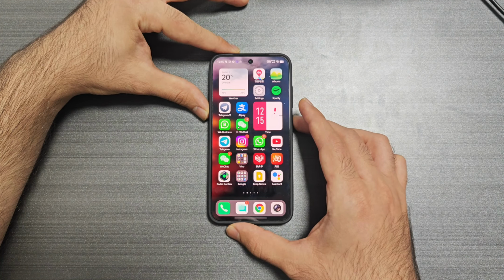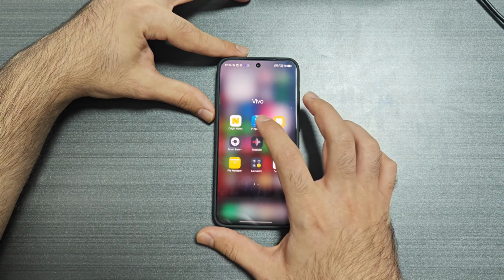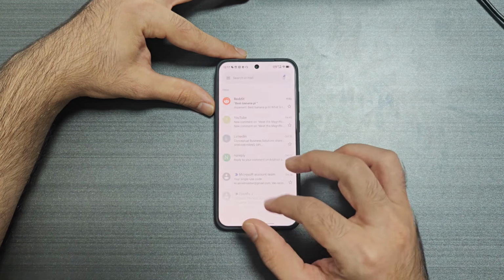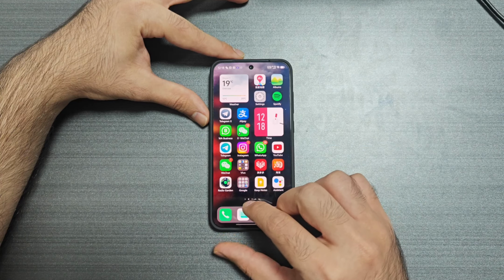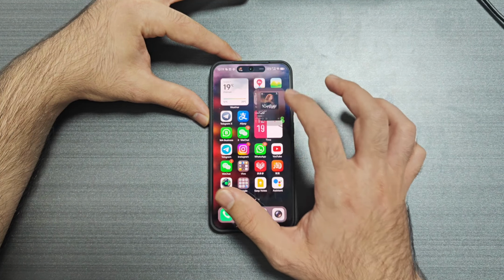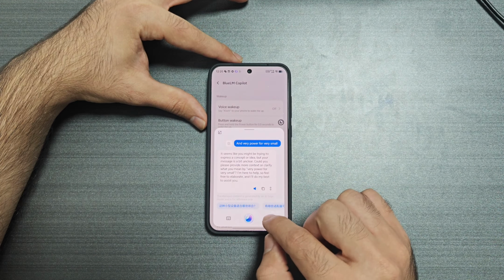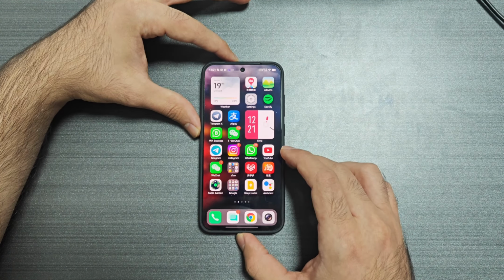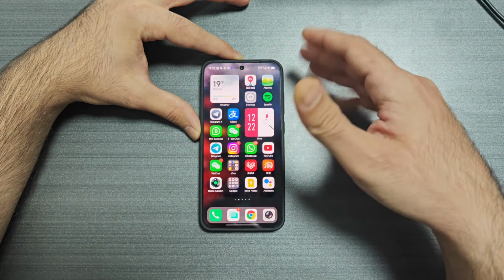OriginOS 5 for a Global User - what would you miss out on with a Chinese X200 Pro Mini?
All of this and the lack of Android Auto, of course, which I assume is common knowledge.